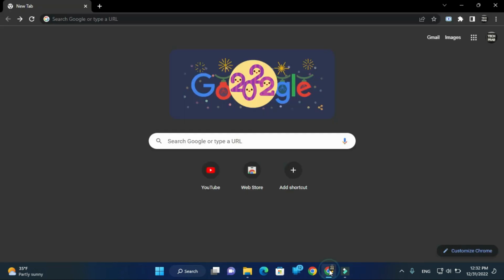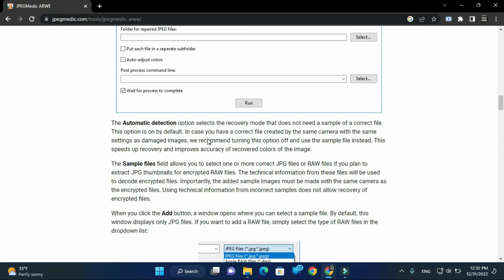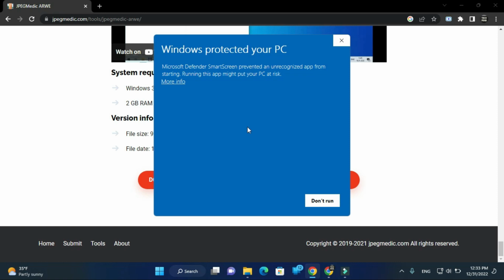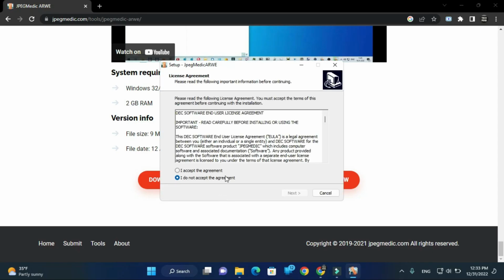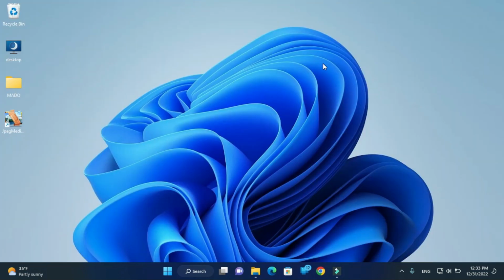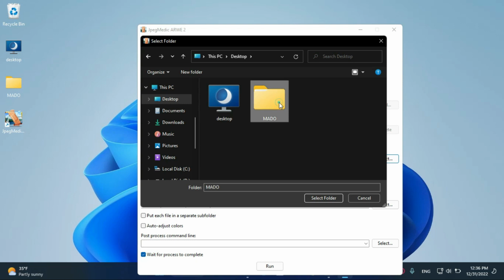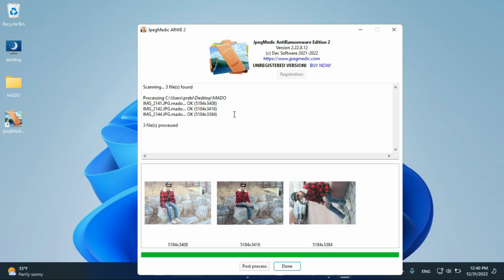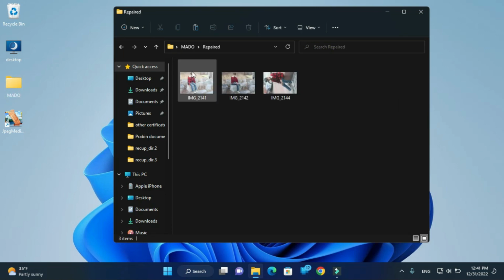how to decrypt ransomeware easily .MADO .UYJH .LLQQ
How to remove Mado ransomware (Virus Removal Guide)
.Mado Files Virus (STOP) – How to Remove + Restore Files
Remove Mado Ransomware and Decrypt .Mado Files
Remove .Mado Virus (File Recovery+ Ransomware Removal)
Currently, there is no complete list of ransomware that only encrypts the beginning of a file. JpegMedic ARWE was tested and successfully recovered JPG files with the following extensions after encryption:

0XXX
AEUR
AGHO
ALKA
AVYU
BBBW
BBII
BBNM
BBYY
BBZZ
BNRS
BOOA
BOOT
BOPADOR
BORA
BPQD
BUFAS
BYYA
CADQ
CAROTE
CCPS
CEZOR
CKAE
COOL
COOS
COOT
COPA
CUAG
DEHD
DELTA
DERP
DEWD
DFWE
DKRF
DMAY
DOCX
DOPLES
DWQS
EFDC
EGFG
EHIZ
EIJY
EIUR
ERIF
ERRZ
EUCY
EWDF
EYRV
FDCV
FEDASOT
FEFG
FGNH
FGUI
FOOP
FOPA
FUTM
GCYI
GERO
GHAS
GTYS
GUJD
HAJD
HESE
HETS
HFGD
HHJK
HHQA
HHWQ
HOOP
IFLA
IGAL
IGDM
IGVM
IIOF
IIPS
IISA
IQLL
IRJG
JDYI
JHBG
JHDD
JHGN
JJWW
JOPE
JPEG
JPG
KASP
KKIA
KODC
KODG
KOLZ
KOOM
KOTI
KOVASOH
KQGS
KRUU
KUUS
KXDE
LALO
LEEX
LETO
LEZP
LISP
LLEE
LLOO
LLQQ
LLTT
LOKD
LOKF
LONDEC
LQQW
MAAK
MAAS
MADO
MAIV
MAIV
MAQL
MARS
MASOK
MBED
MEDS
MEKA
MIIA
MINE
MLJX
MMOB
MMPA
MOBA
MOIA
MOKA
MOQS
MOSK
MPAG
MPPQ
MSJD
MZLQ
NACRO
NAKW
NBES
NEER
NILE
NLAH
NNQP
NNUZ
NOBU
NOLS
NOOA
NPPP
NPSK
NQHD
NQSQ
NUHB
NUSM
OGDO
OMFL
OOII
OOSS
OPQZ
ORKF
PAAS
PCQQ
PDF
PDFF
PEET
PIIQ
PINY
PLAM
POLA
QBAA
QDLA
QLKM
QLLN
QNTY
QPSS
QQQE
QQQR
QQQW
QSCX
REDL
REHA
REJG
REMK
REPL
REQG
REZM
RGUY
RIBD
RIGD
RIGH
RIGJ
RIVD
ROBM
ROOE
RRBB
RRCC
RRYY
RTGF
RUGJ
SDJM
SETO
SHGV
SIJR
SMDB
SQPC
SSOI
SSPQ
STAX
STEX
TEST
TFUDE
TISC
TTII
TUID
UDACHA
UDLA
UFWJ
UIGD
UIHJ
URNB
USAM
UTJG
UYJH
VARI
VAWE
VFGJ
VOOM
VTUA
VTYM
VVOA
VYIA
WBXD
WDLO
WERD
WEUI
WIOT
WNLU
WRUI
WWKA
X
XCBG
XCMB
XCVF
XXX
YGVB
YJQS
YOQS
YTBN
ZAPS
ZAQI
ZFDV
ZIDA
ZOBM
ZPPS
ZQQW
ZWER